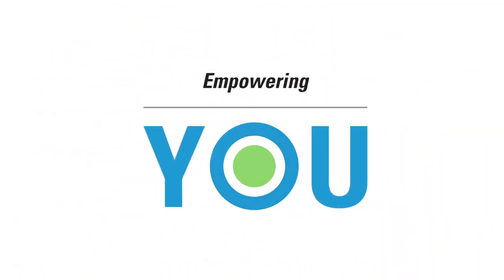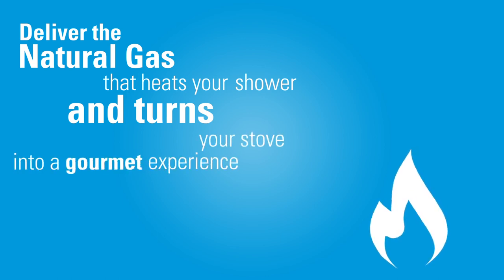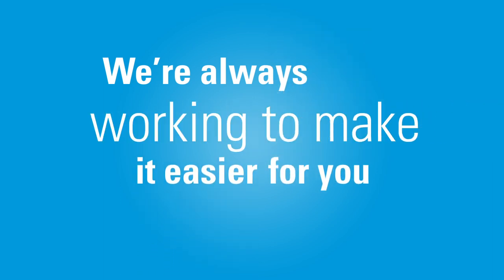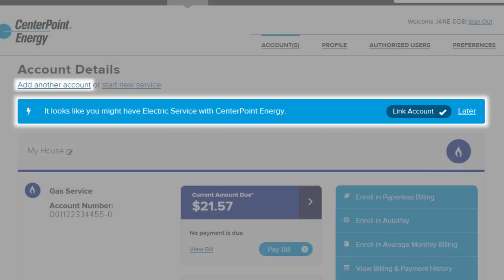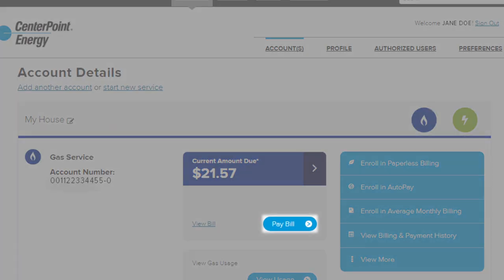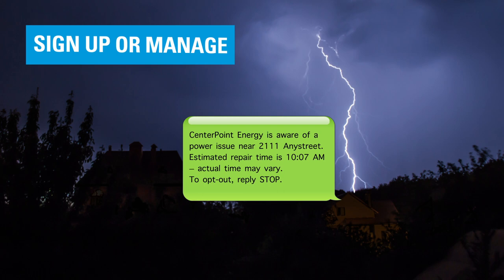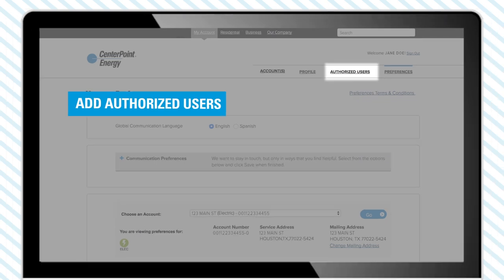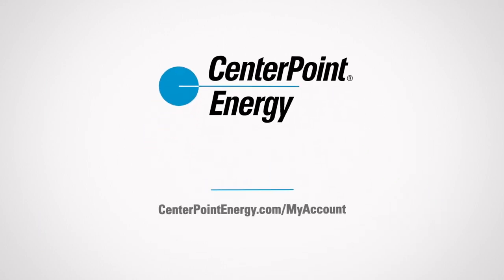Empowering YOU with Natural Gas + Electric Info Together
See the updated CenterPoint Energy My Account web experience in action. Learn about linking your electric service info to your My Account page, creating an authorized user and updating Power Alert Service with up to 15 different contact points.